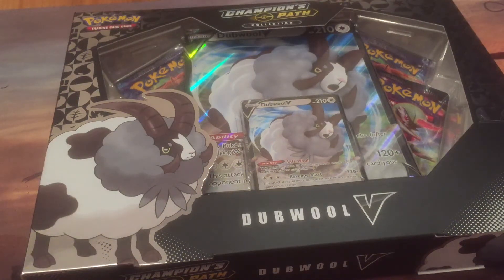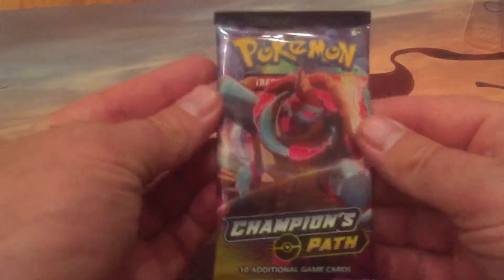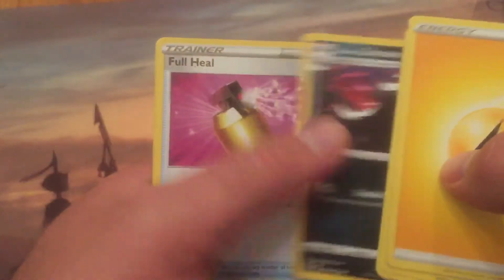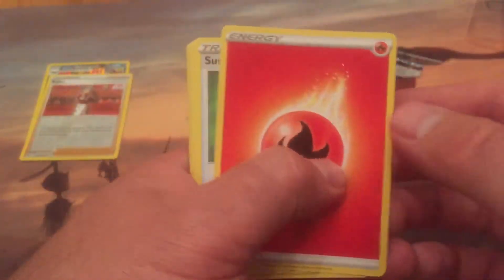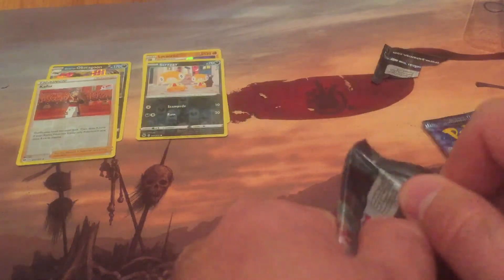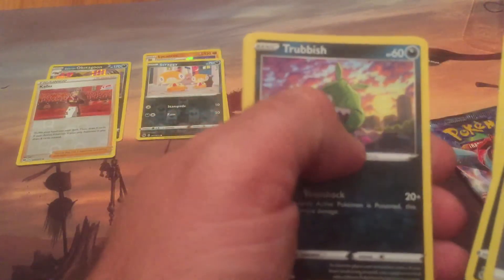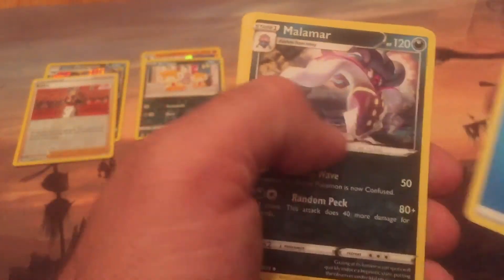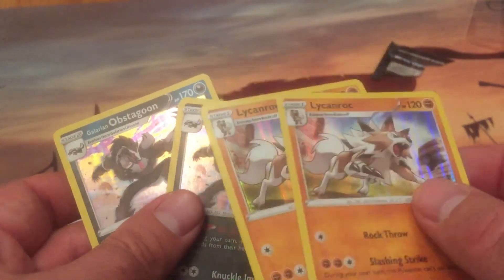Pokémon, Champion's Path Dubwool Opening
The duplication is killing me!